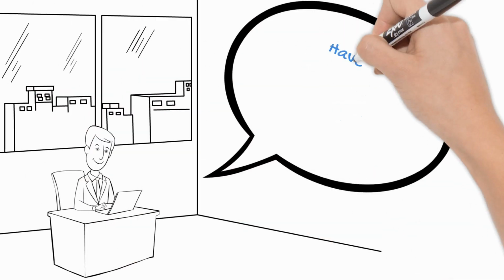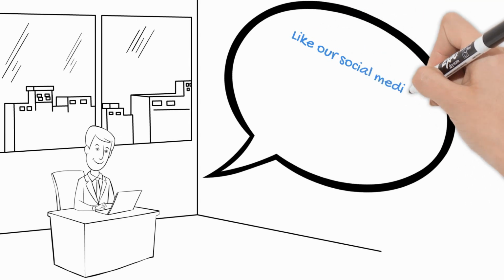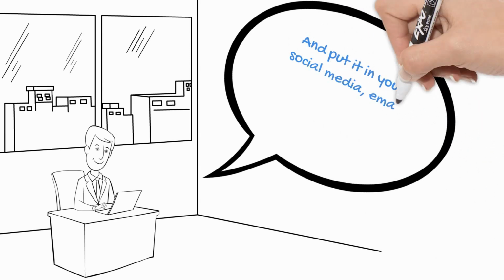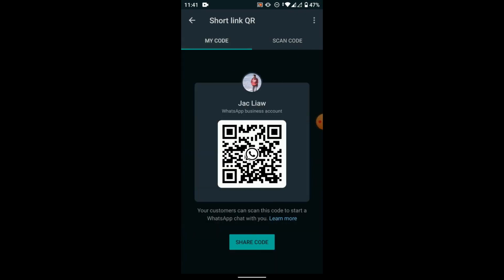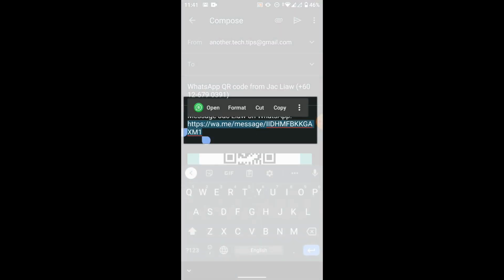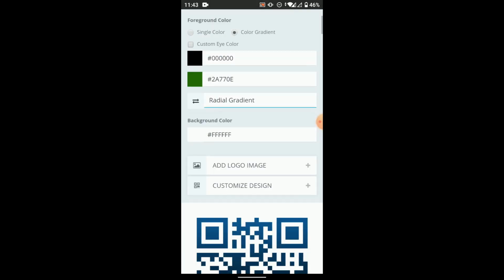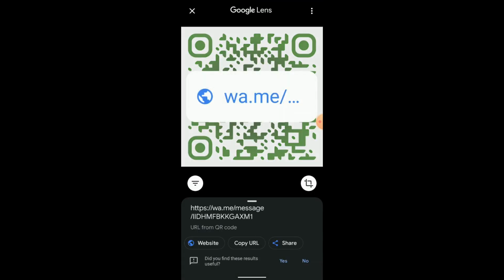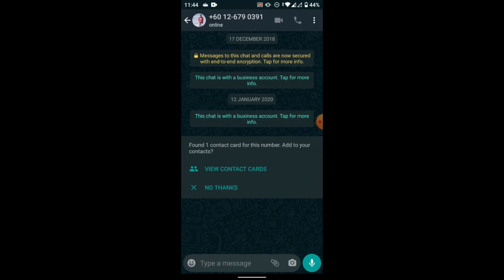🆕DIY WhatsApp QR Code And Apply As Email Footers Free Printable 👉 Design Attractive WhatsApp QR Code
Visit the link to find out more about DIY WhatsApp QR code and apply as email footers free printable click: 🏼

The video is showing DIY WhatsApp QR code and apply as email footers free printable   but also try to cover the following subject:
-Apply Your WhatsApp QR Code to your product catalog
-Apply your WhatsApp QR Code in your website
-Design an attractive WhatsApp QR Code

Youtube is the best website to go when searching for videos about DIY WhatsApp QR code and apply as email footers free printable.
Diy WhatsApp QR code and apply as email footers free printable is obviously something that intrigues you and a lot of people so I made this video.
If you would like to learn more regarding Apply Your WhatsApp QR Code to the product catalog I recommend you to have a look at our other video clips
Now that you have actually viewed my YT vid about DIY WhatsApp QR code and apply as email footers free printable has it helped?
Please share on Twitter the YT vid to assist your friends looking for Apply Your WhatsApp QR Code to your product catalog or Apply your WhatsApp QR Code in your website :)